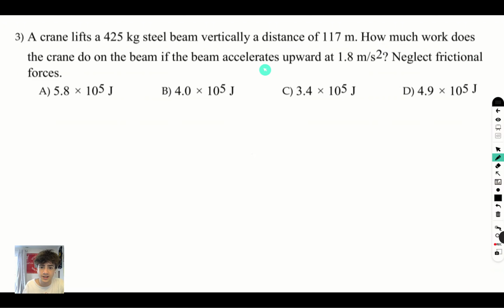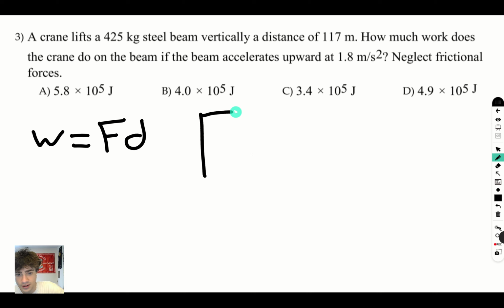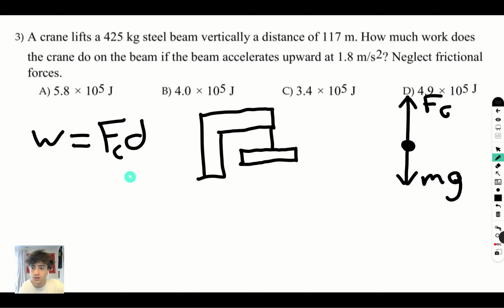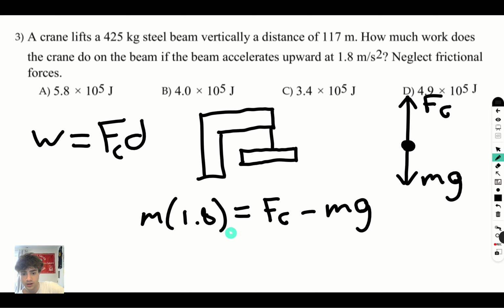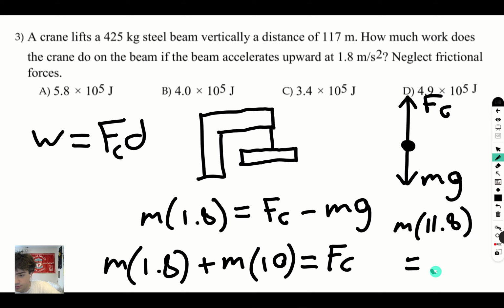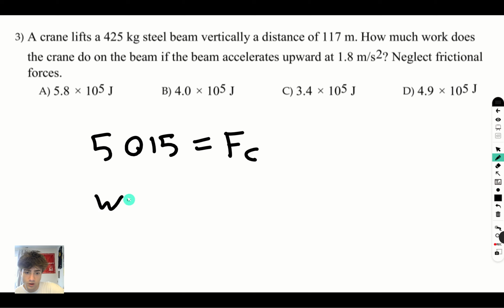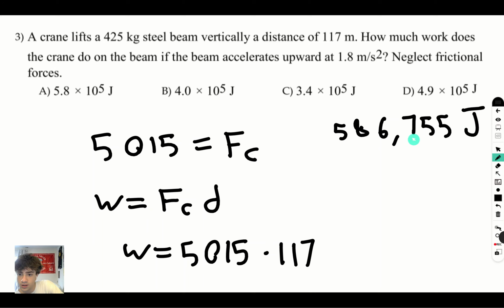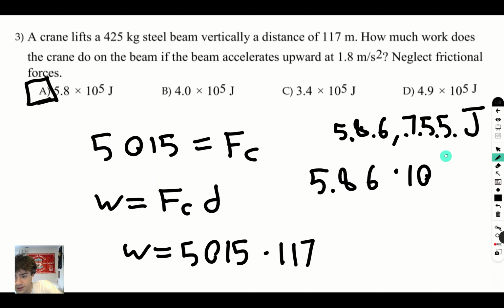How to Find Work Done on Object that is also Affected by Gravity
3) A crane lifts a 425 kg steel beam vertically a distance of 117 m. How much work does the crane do on the beam if the beam accelerates upward at 1.8 m/s^2? Neglect frictional forces.